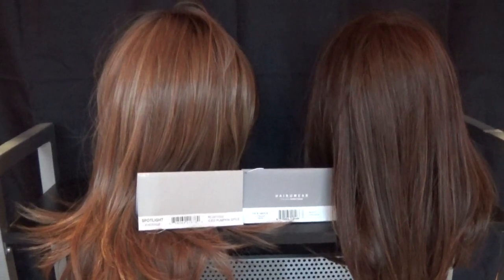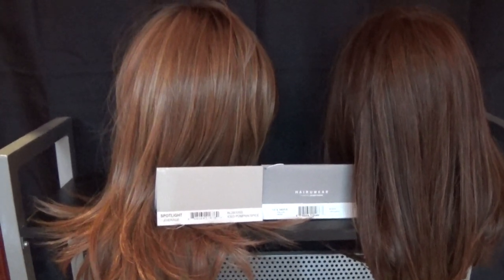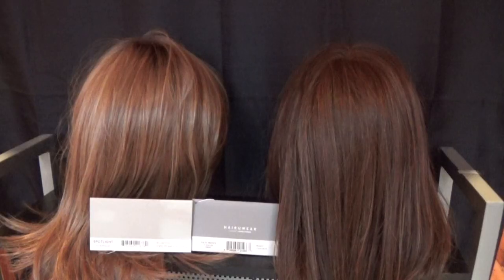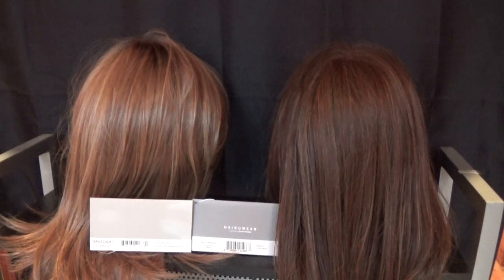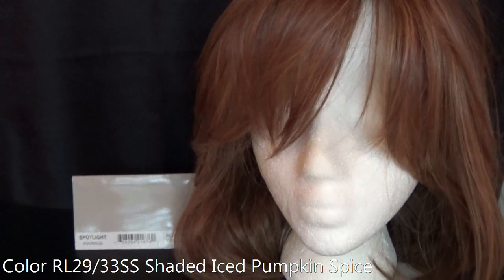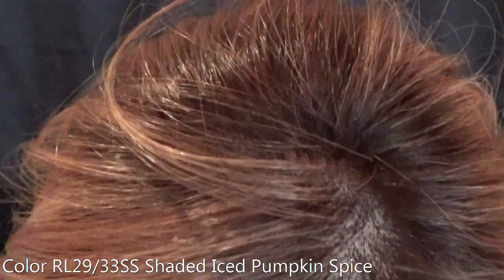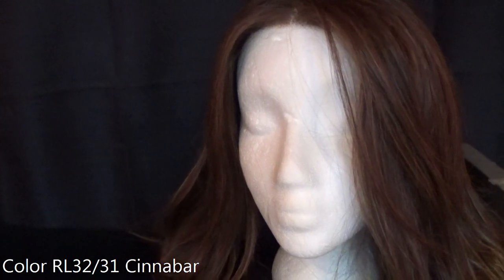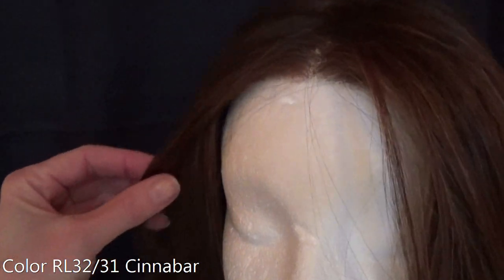RAQUEL WELCH WIGS CINNABAR AND SHADED ICED PUMPKIN SPICE | Wig Color Comparison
In this quick video, I show you the differences between red colors RL32/31 Cinnabar and RL29/33SS Shaded Iced Pumpkin Spice. I show you the colors indoors under artificial light and outdoors in natural light.

I'm wearing the Nice Move wig in color Cinnabar. RL32/31 Cinnabar is a rich chestnut base with brilliant coppery red and deep auburn highlights throughout.

I'm wearing the Spotlight wig in color RL29/33SS Shaded Iced Pumpkin Spice. The color is a blend of dark auburn and strawberry blonde with a kiss of icy pale blonde highlights and dark roots.

Do you have questions about this wig or the colors discussed in the video?